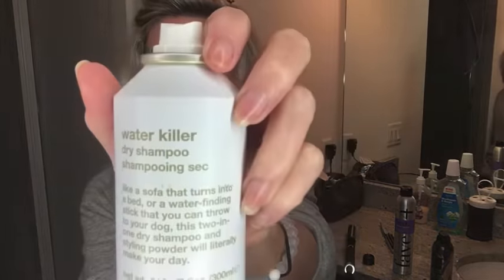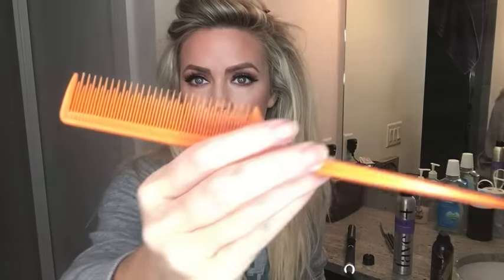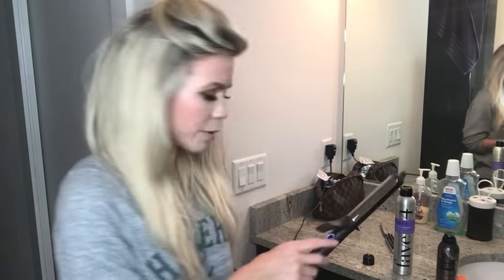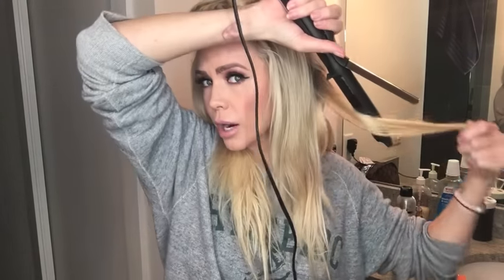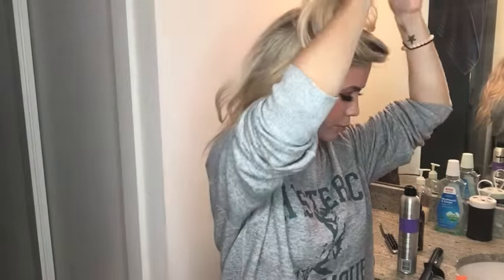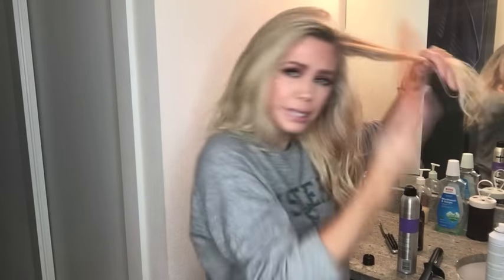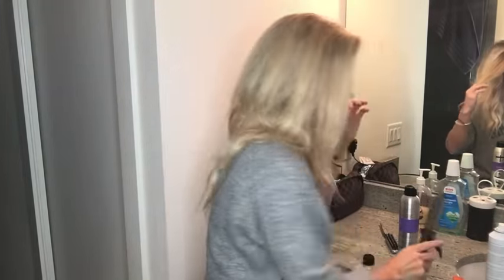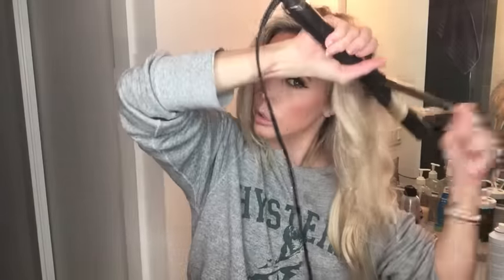Beach Waves, Mermaid hair tutorial | Victoria Secret Hair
My Go-to hair.. Beach waves a la' Mermaid Style! These waves are so easy and better the next day! See below for all products used!
And yes I play with my hair for 10 min after I finish cause I want it perfectly done and undone lol! I Hope you enjoy and I will be doing more hair tutorials soon!

Evo Water Killer

Oribe Royal Blowout

GHD Classic Curl 1 inch